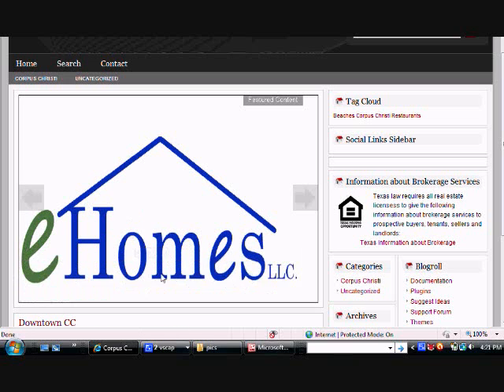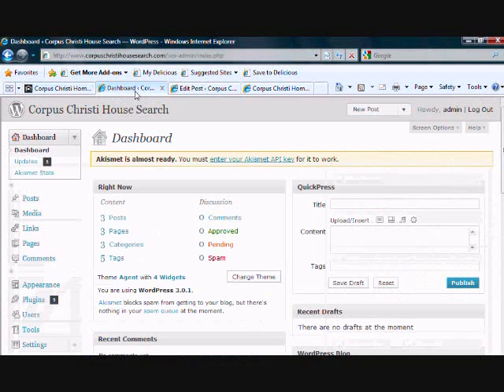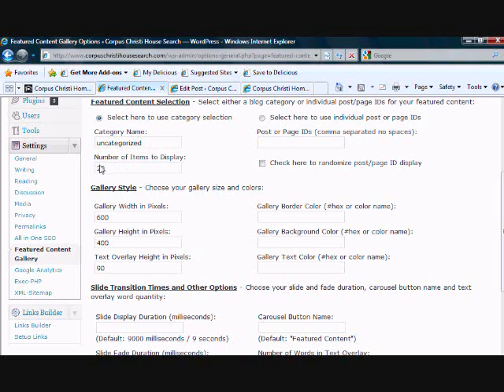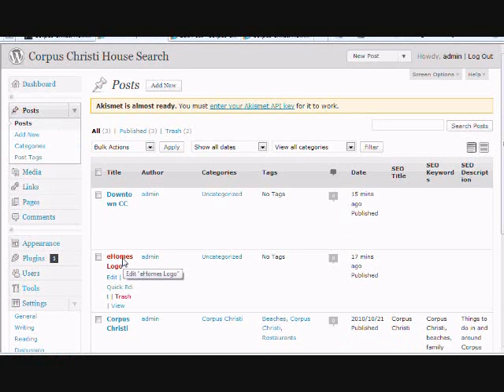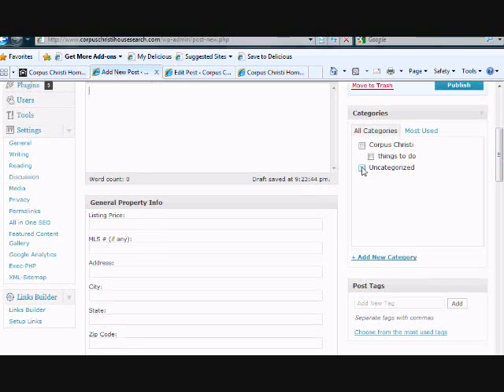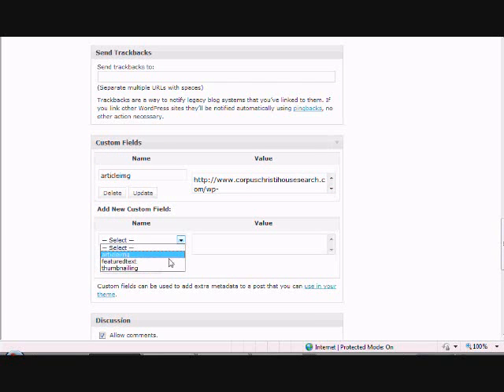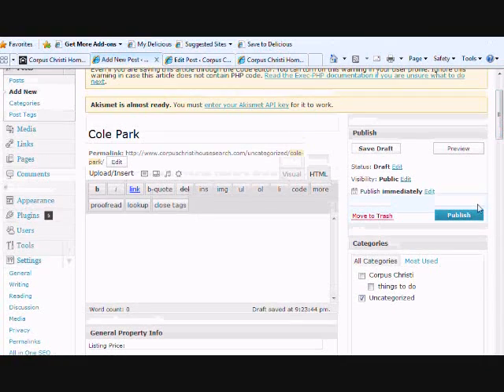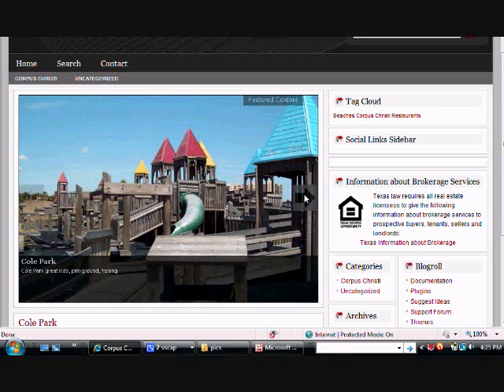featurecontentgallery.wmv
how to install the feature content gallery plugin for wordpress